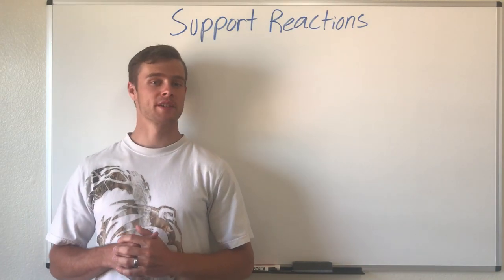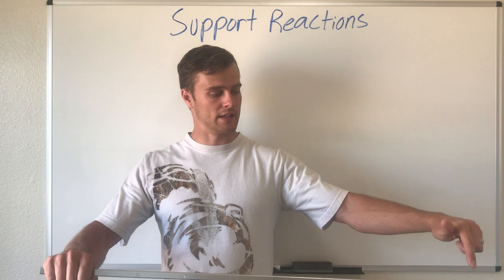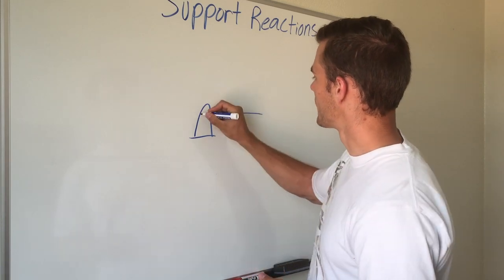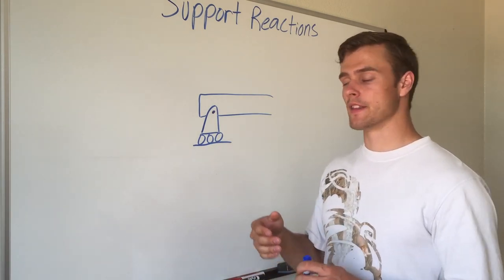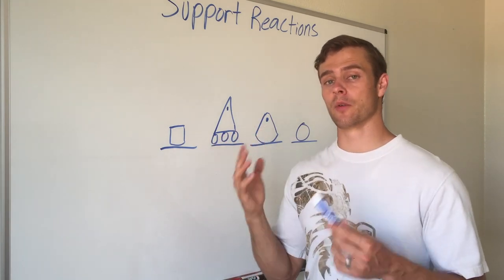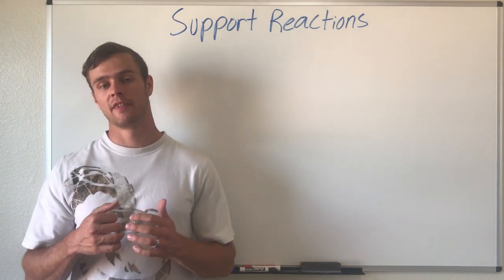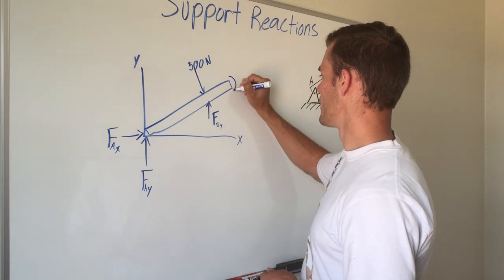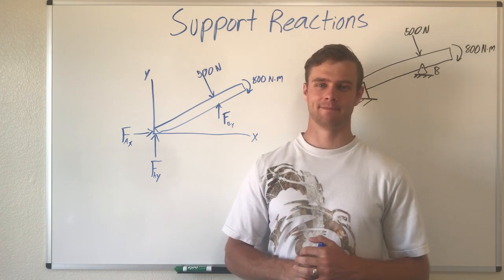What are SUPPORT REACTIONS and what kinds of SUPPORTS are there in engineering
In this video I explain what support reactions are and what role they play in drawing free body diagrams. I explain how to replace supports with support reactions. I also explain the different kinds of supports and give real life examples of them. I talk about fixed supports, pinned supports, roller supports and free supports.